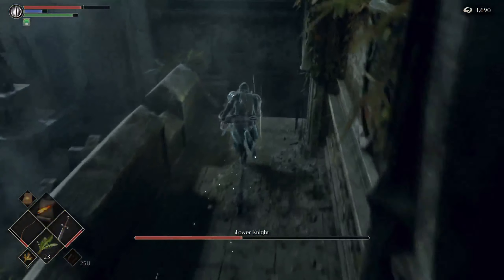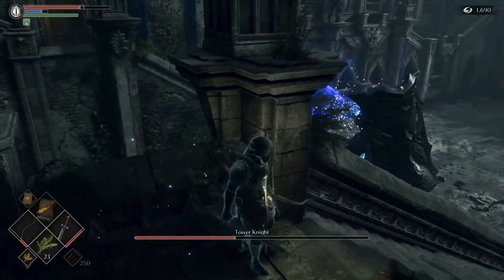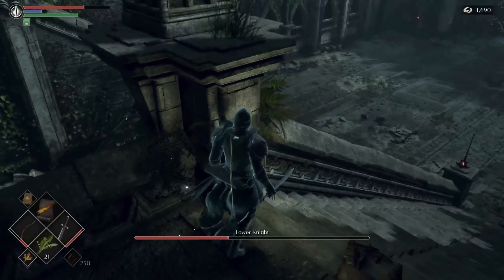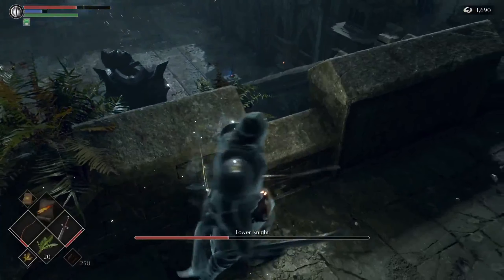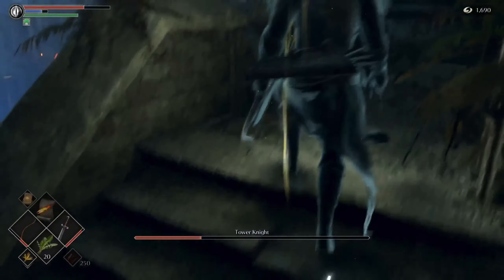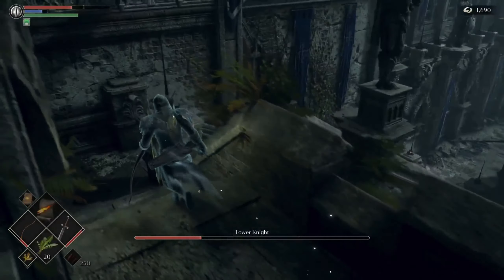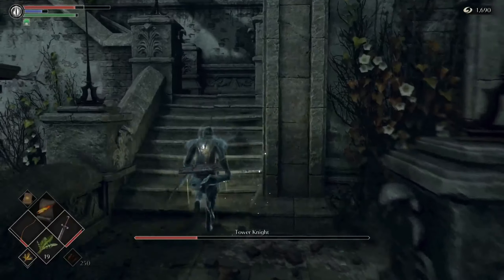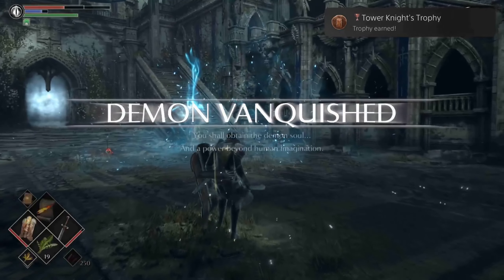Demon Soul's - Defeat Tower Knight (Easy Guide)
A simple and easy way to defeat the Tower Knight in Demon's Souls. You just need a little patience with this easy method to finish off the Tower Knight once and for all!